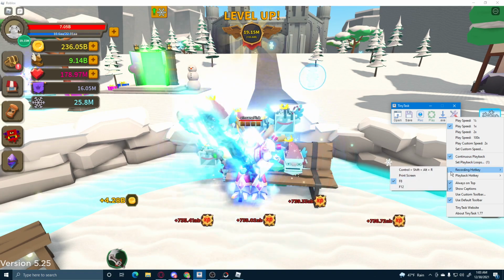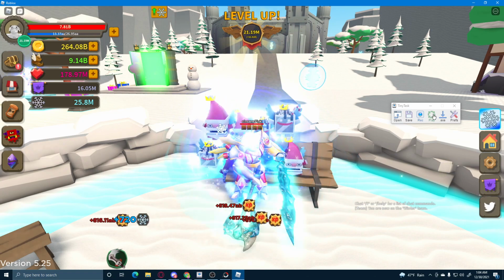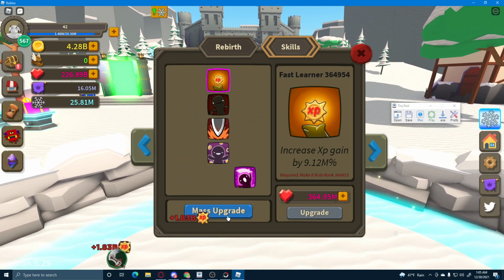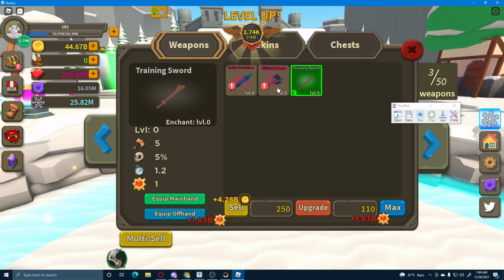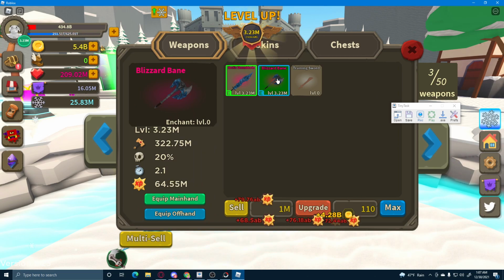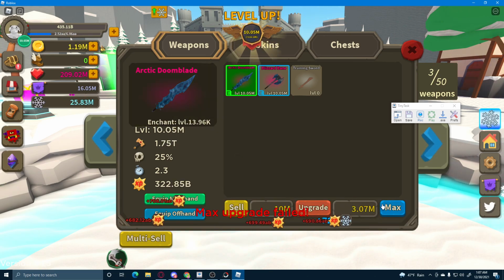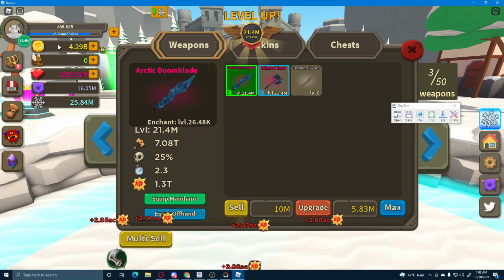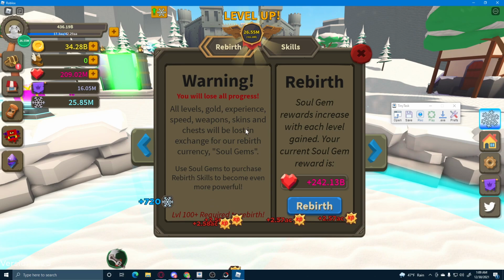Best AFKing Skill Leveling Rebirth Strategy using Tinytask! |Roblox: Giant Simulator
Its late, I'm tired, but I wanted to get this out since I promised it for today, enjoy! Also if I seem out of it.. I am LOL, Ill be rearing and ready tomorrow for a couple shots. IK the title is long, I sat here for a good 2 minutes repeating it trying to make it better.. it did not work.

If you want to get in contact with me, heres how!